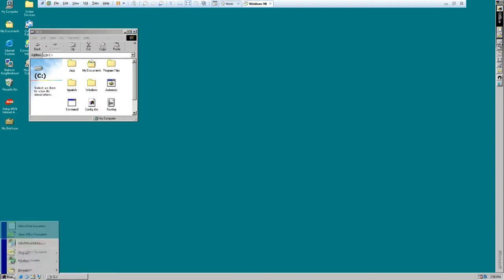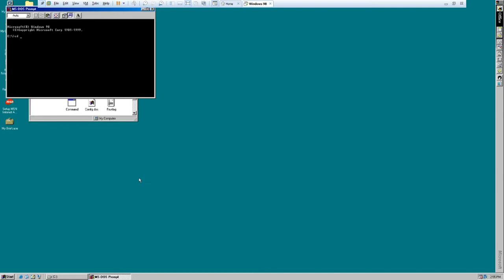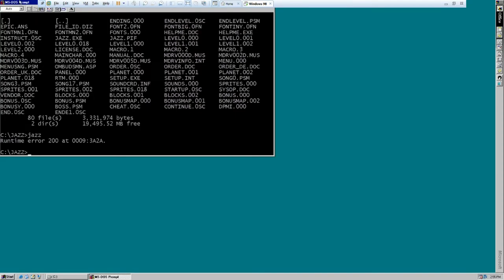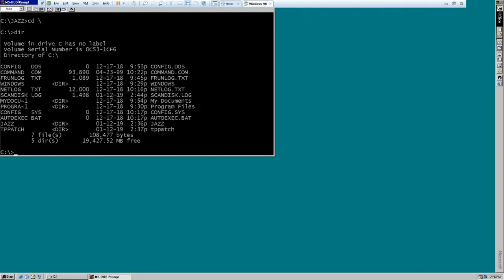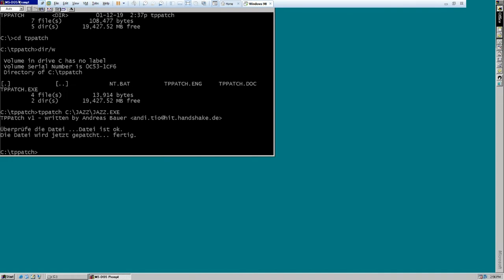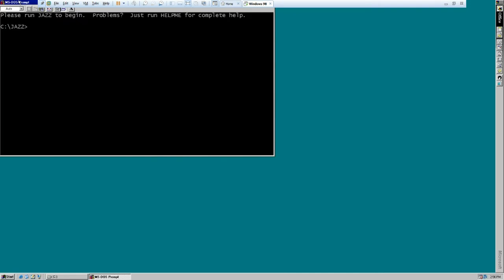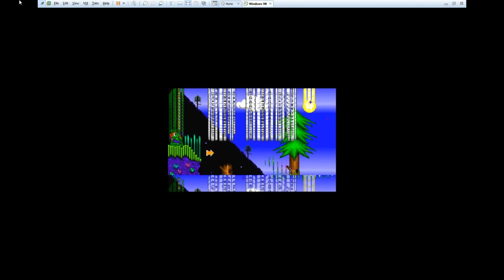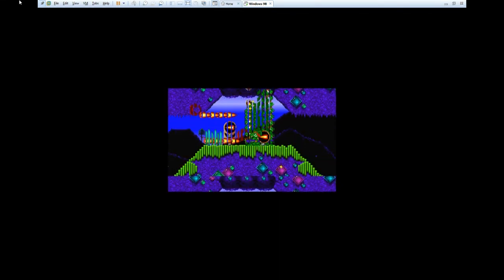HOWTO: Fix Jazz Jackrabbit on PCs above 200MHz with TPPatch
Just a quick video here that I promised a while back about using the TPPatch to fix Jazz Jackrabbit on PCs with CPUs above 200MHz. Basically, Jazz is written in a language called Turbo Pascal - which has memory allocation problems above 200MHz, causing a race condition.

In the background, I featured music from Approaching Nirvana. I highly recommend their music. Check out Take You Home here: